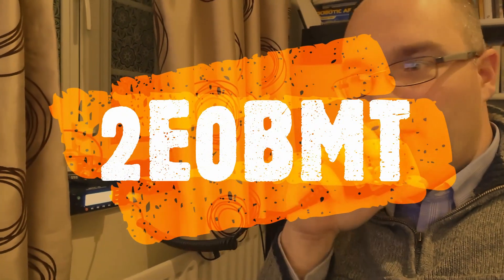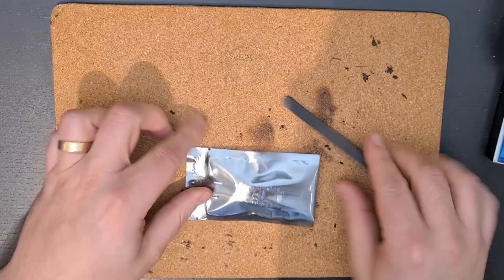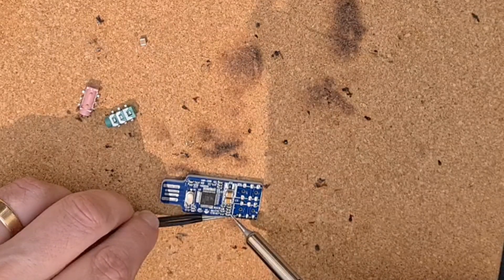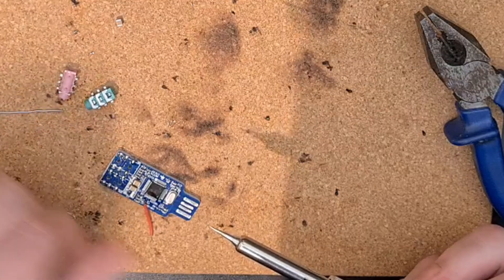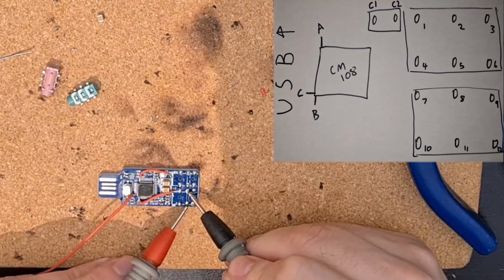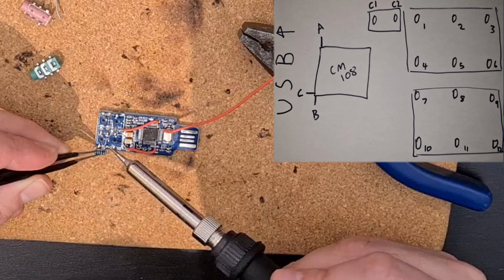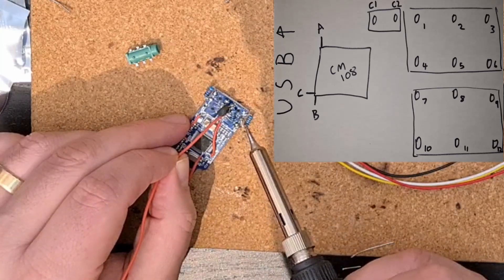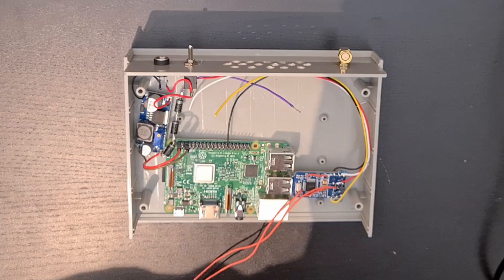PART 4: Idiot’s Guide To Building An Allstar Node – CM108 Sound Fob Modification! Amateur Ham Radio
Here is my idiots guide to building an Allstar Node – Part Four.

I’m not an expert, I’m an idiot. If you want to see the experts, please check these guys out:

In this video, I set up the CM 108 sound fob.
73!